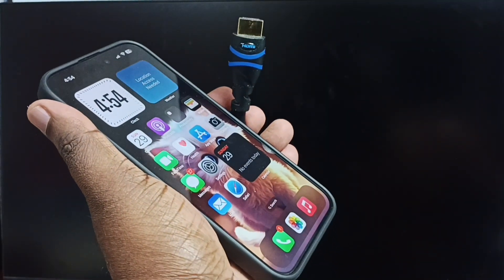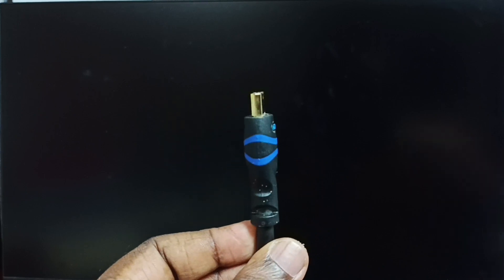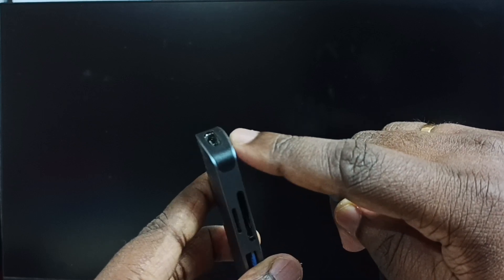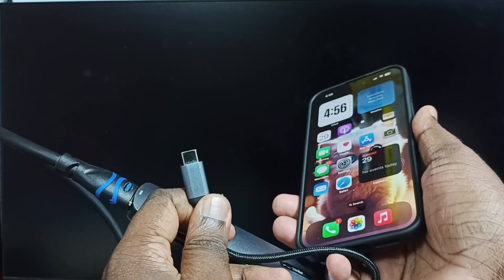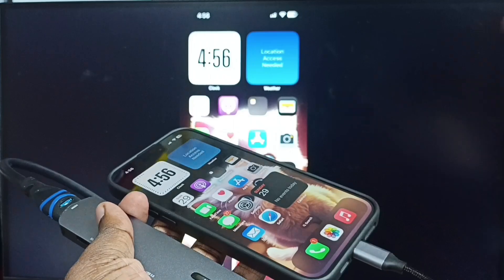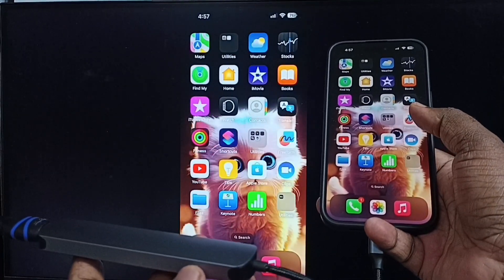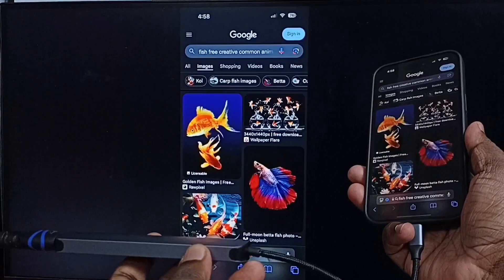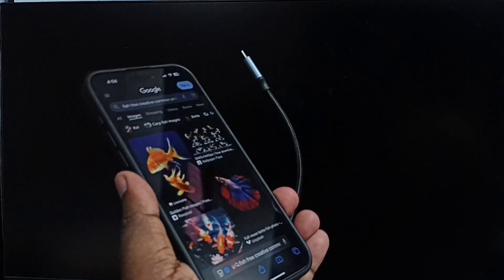How to CONNECT iPhone to SONY TV (Screen Mirror, HDMI Cable)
How to Connect an iPhone to a HDMI TV, USB Type C to HDMI DP Alt Mode Cable,